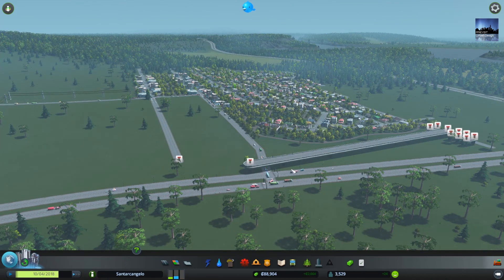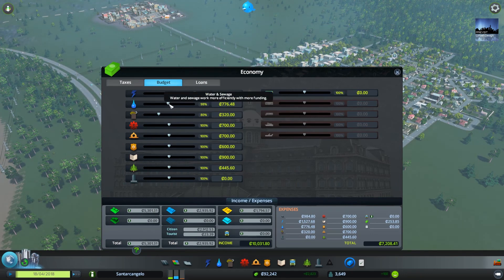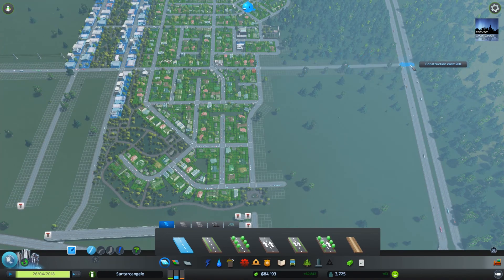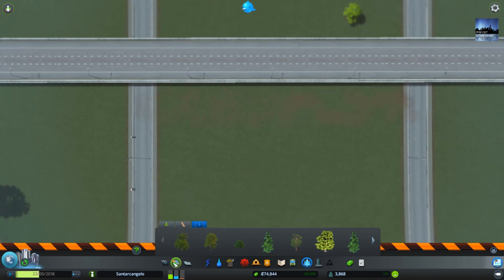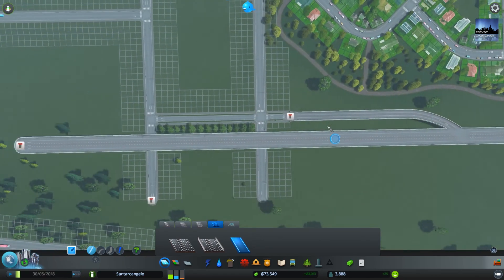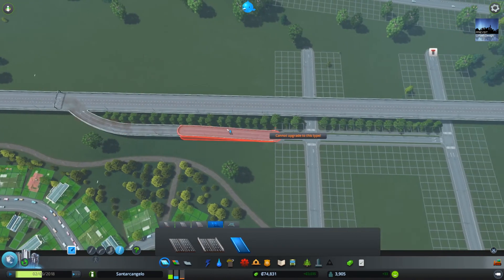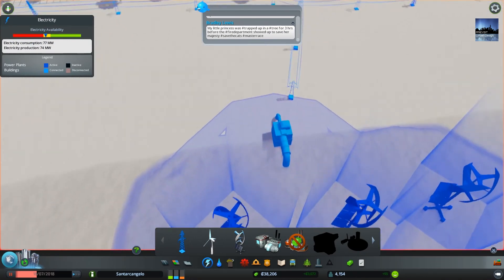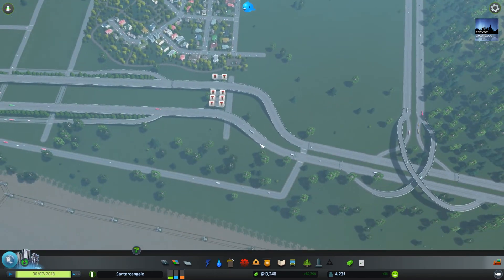UDCS - Episode 5 - Santarcangelo